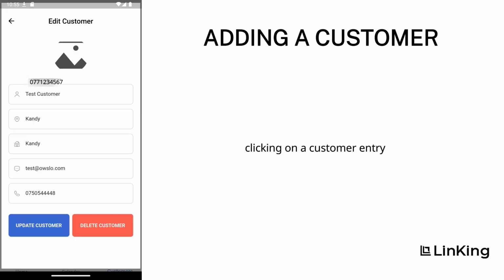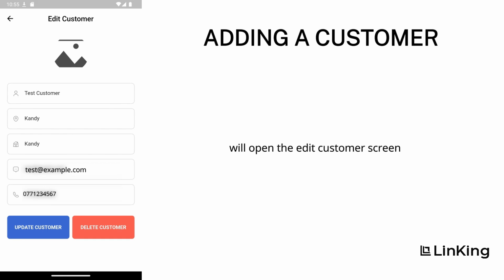How to Add and Edit Customers in the LinKing App: Step-by-Step Guide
Welcome to our LinKing app tutorial! In this video, we'll show you how to add new customers, view and edit customer details, and manage your customer database efficiently.